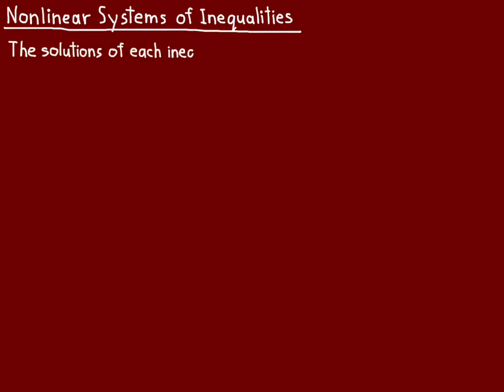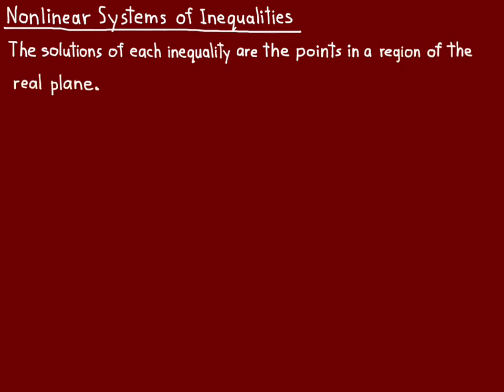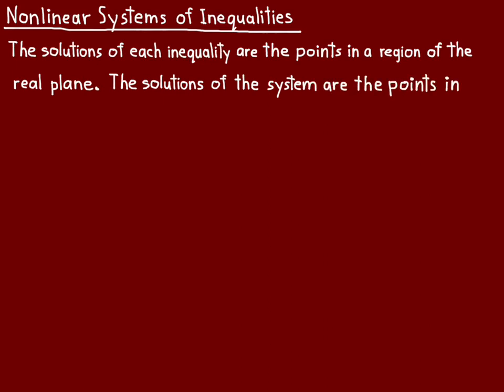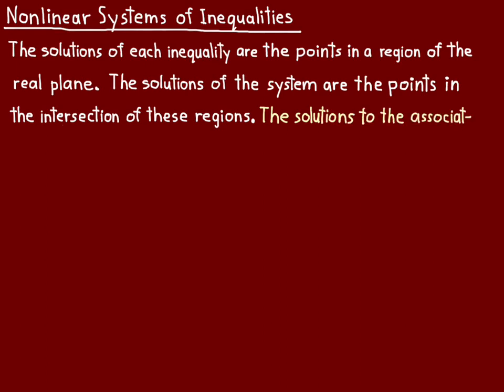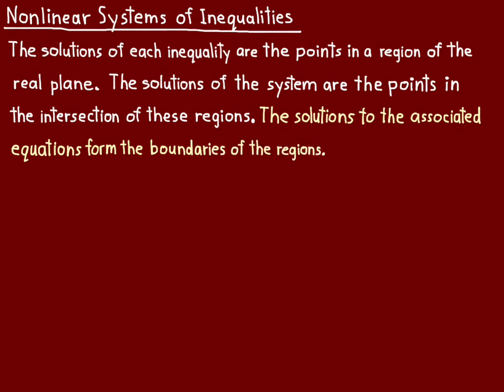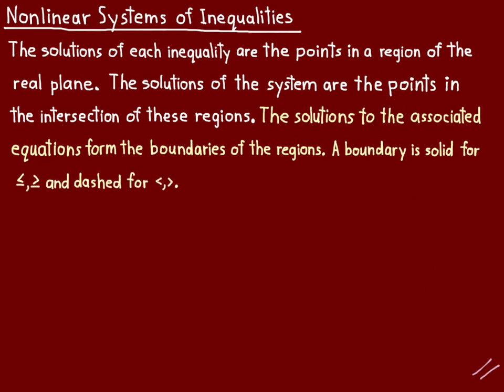11.8.6 Nonlinear Systems of Equations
Math 1300 Precalculus. Solving a nonlinear system of inequalities.